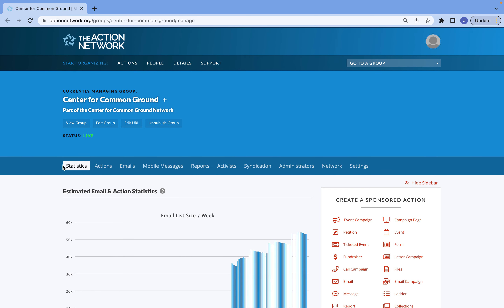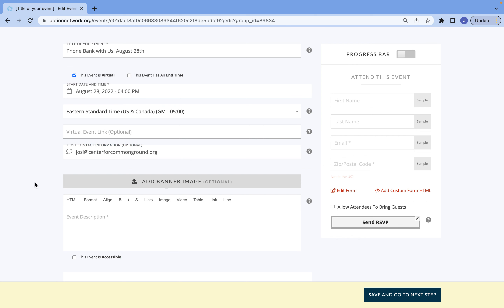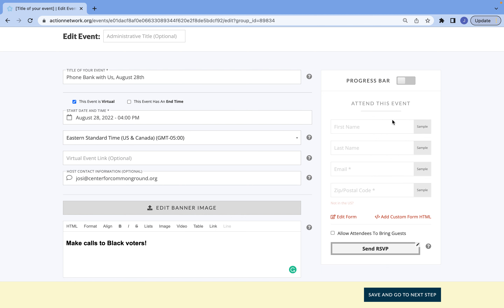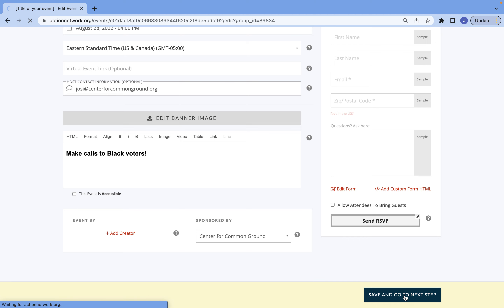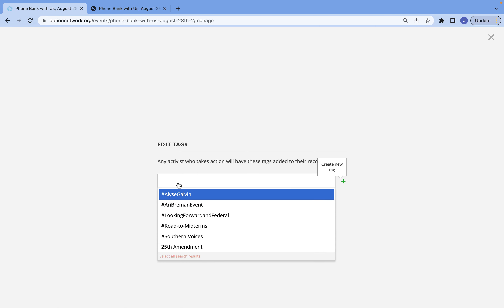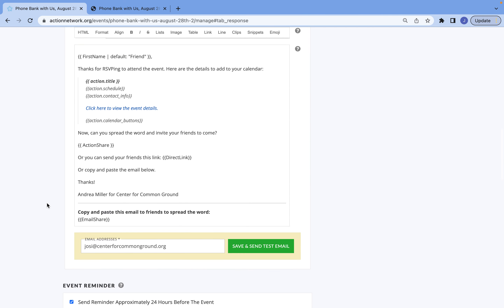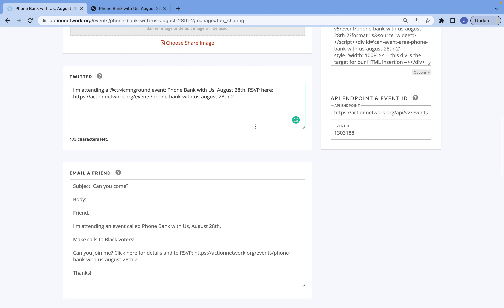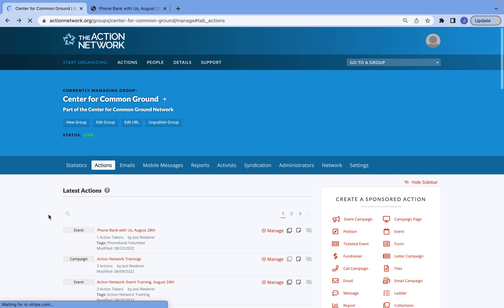Action Network: Building An Event Page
This training goes over how to build event pages on Action Network.

You can also view this recording for a recording of a pervious Action Network event training